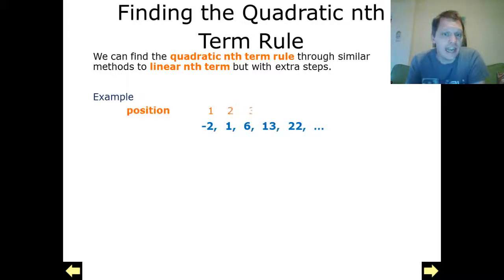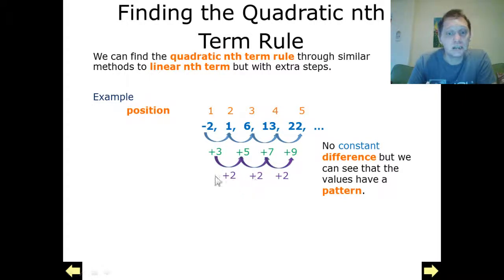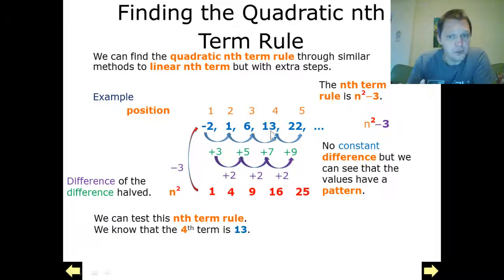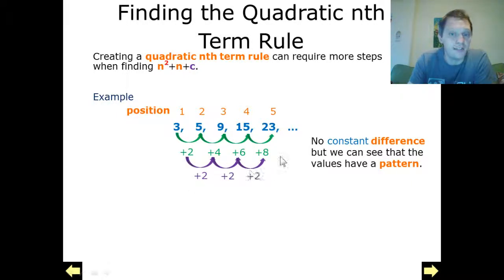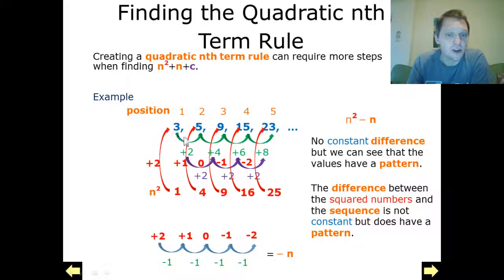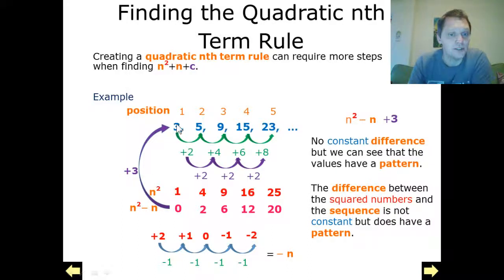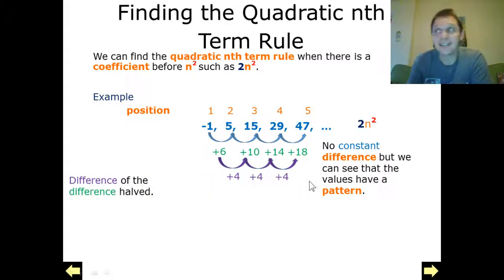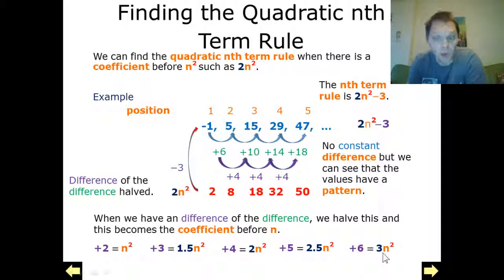Finding the Quadratic nth Term Rule